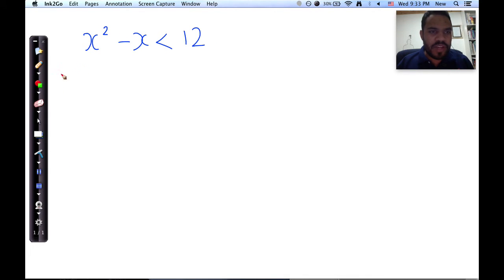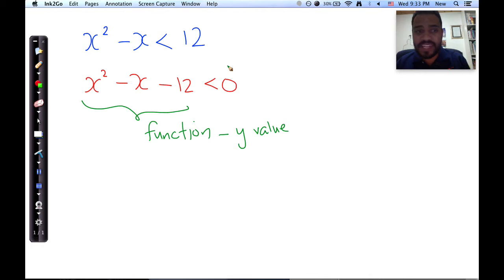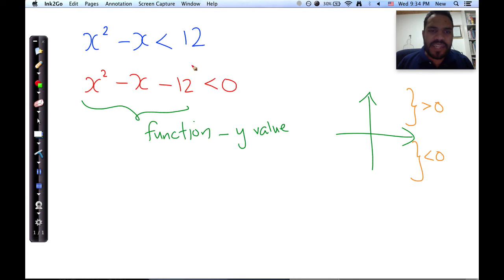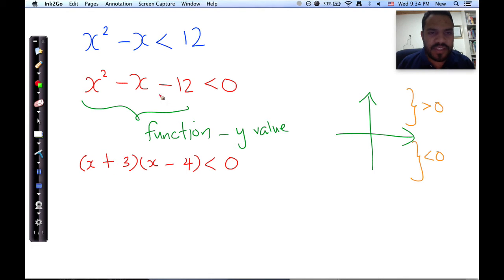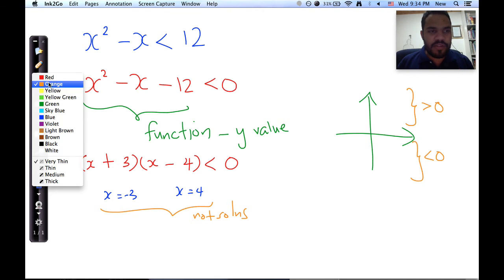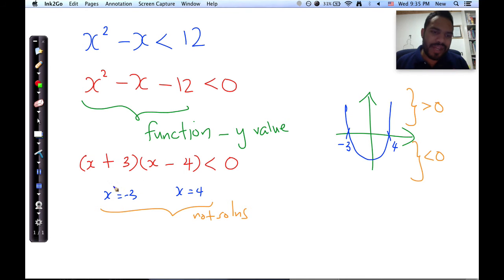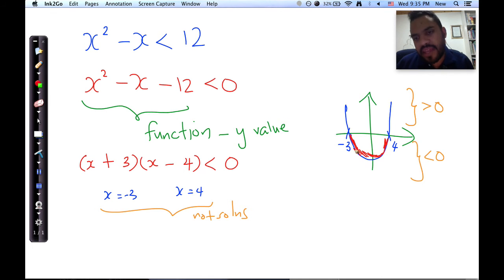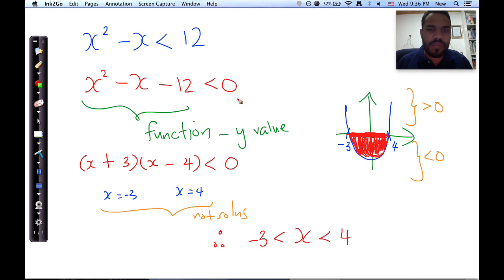Q01 1 Algebra